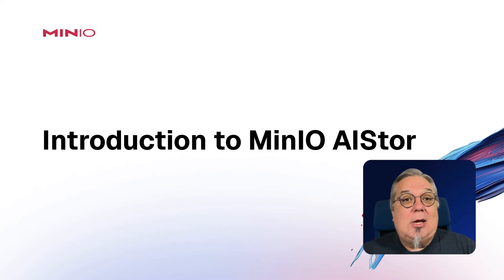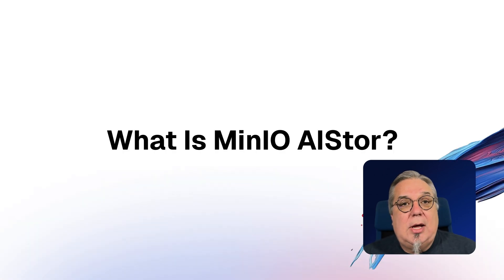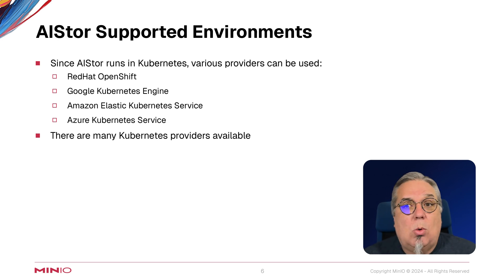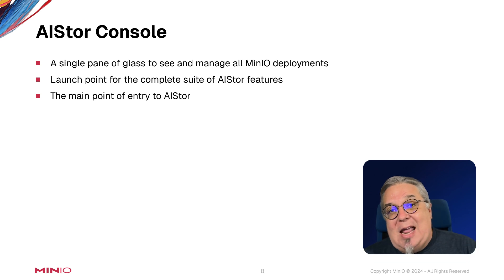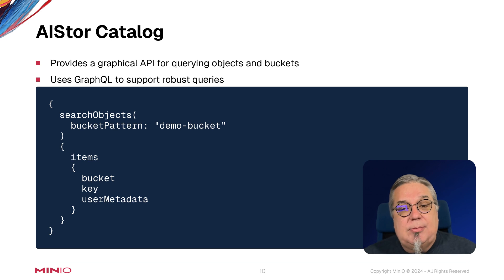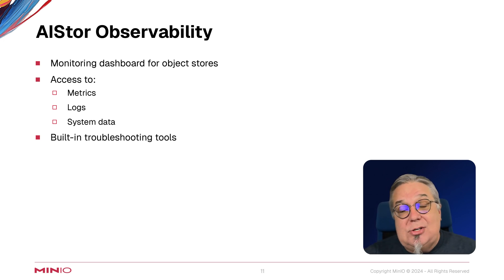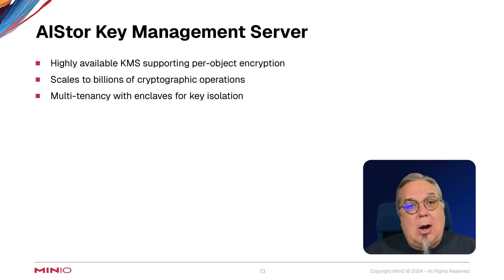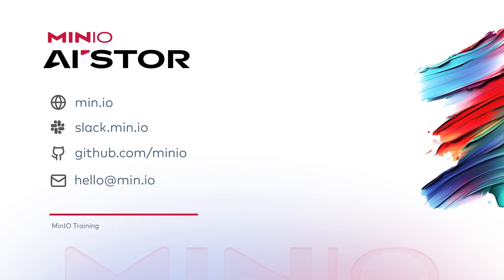Introduction to AIStor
Welcome to MinIO AIStor. In this module, we will cover what MinIO AIStor is, its features, and a deployment demo.

AIStor is the most powerful version of MinIO ever. MinIO AIStor extends the most sophisticated object store on the market. It is designed for the exascale data infrastructure challenges presented by modern AI workloads. AIStor provides new features, along with performance and scalability improvements, to enable enterprises to store all AI data in one infrastructure.

MinIO is the only pure-play exascale object store for AI data. MinIO is used by more than half of the Fortune 500 to achieve performance at scale at a fraction of the cost compared to the public cloud providers.

MinIO AIStor caters to enterprise on-premises environments, delivering unmatched performance, scale, and economics for data-intensive workloads such as analytics, data lakehouses, and AI, empowering organizations to fully capitalize on existing AI investments and address emerging infrastructure challenges while delivering continuous business value.